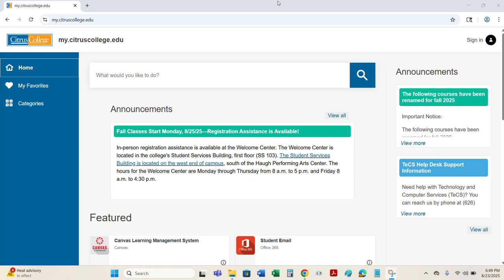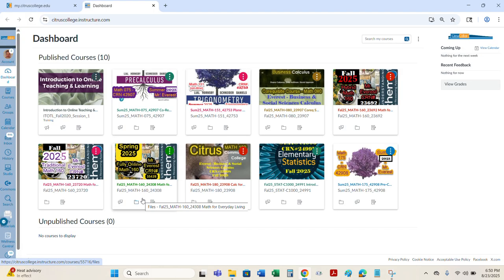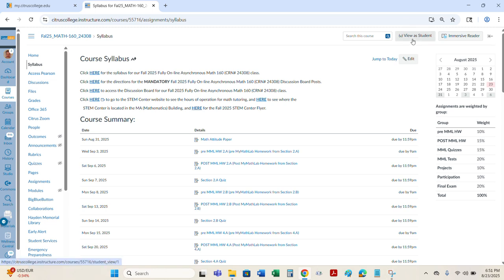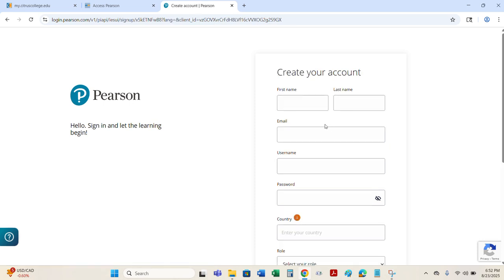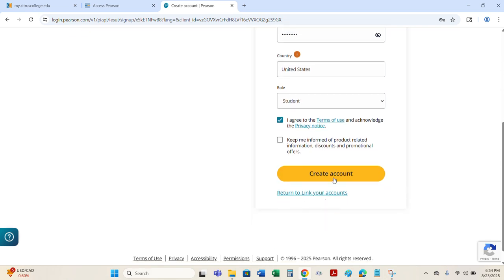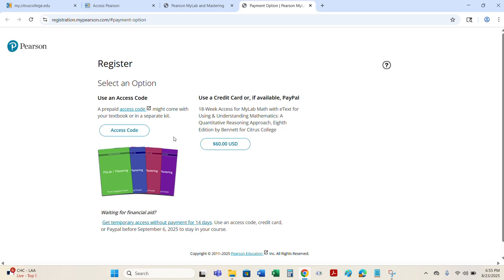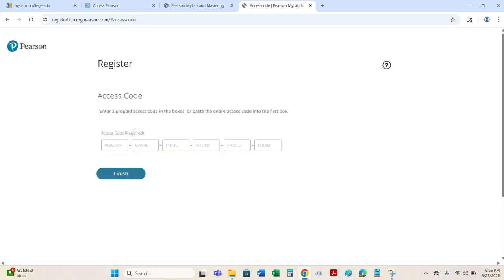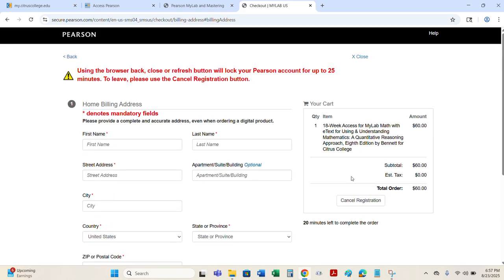HowToRegisterOurCanvasLinkedMyMathLabClass Fall2025 AsynchronousFullyOnline Math160 Everest CRN24308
HowToRegisterOurCanvasLinkedMyMathLabClass Fall2025 Asynchronous Fully Online Math 160 Everest CRN24308